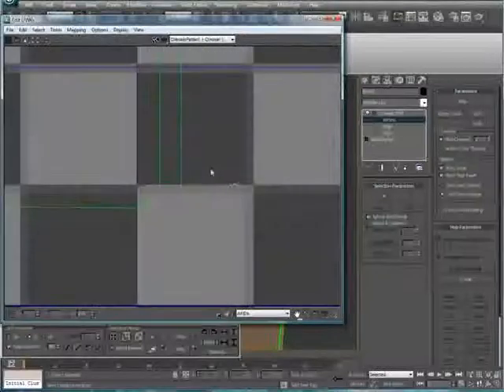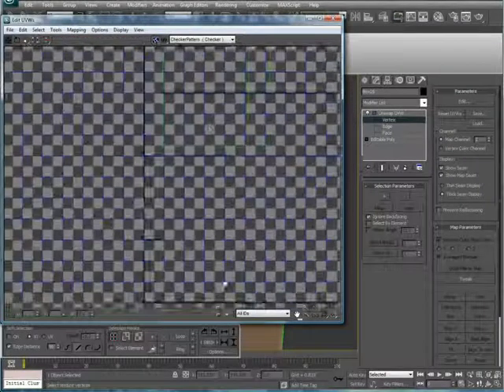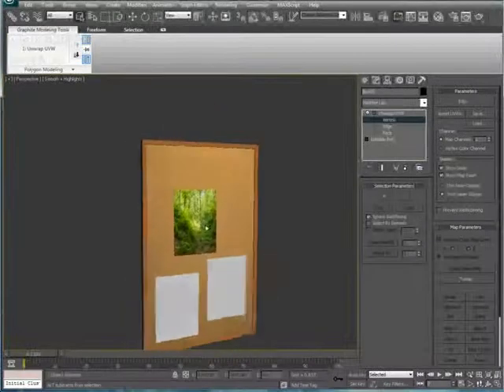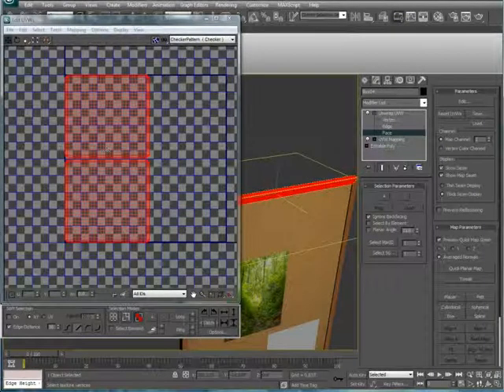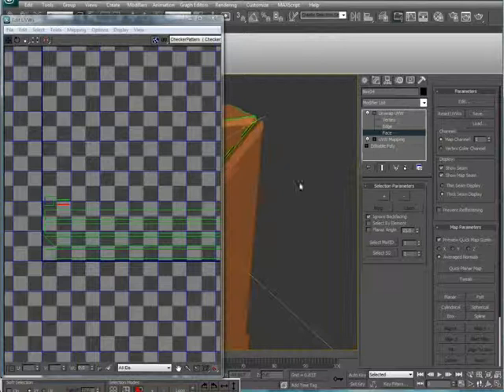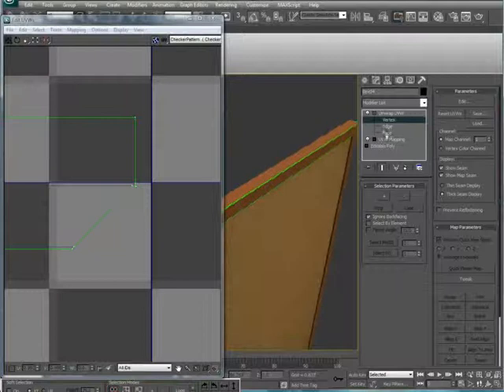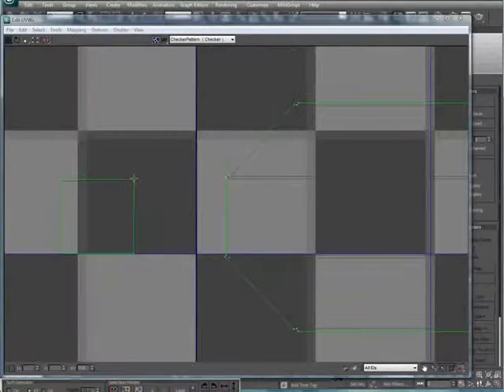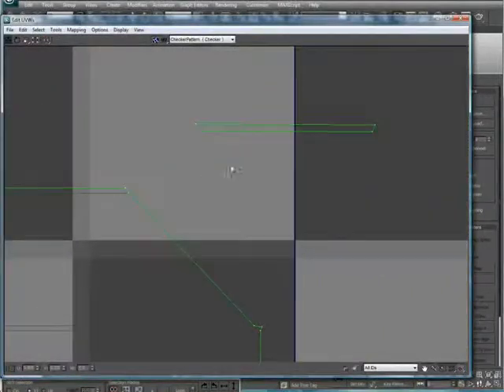3D Studio Max - UVW Mapping - Part 2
This tutorial will show you how to UVW map different kind of shapes so you can get it textured easy.